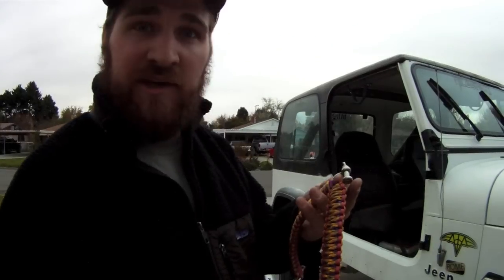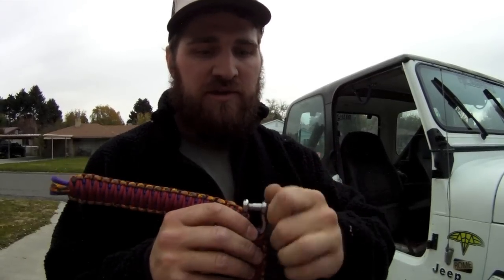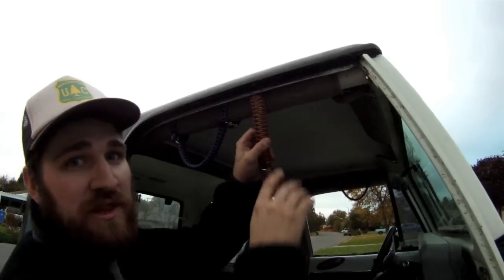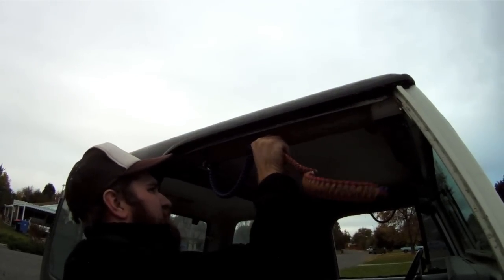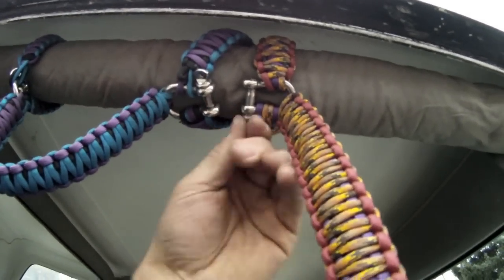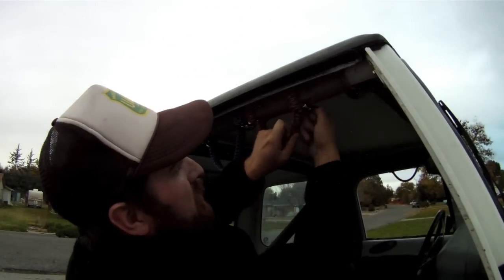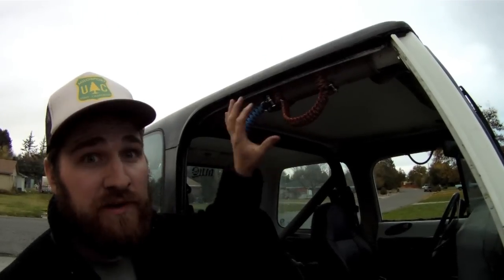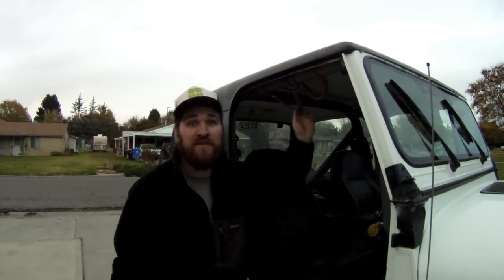Jeep Cords Custom Paracord Roll Bar Handles Installation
How to install Jeep Cords Custom Paracord Roll Bar Grab Handles, This is the first video we are putting out about our custom paracord products.
We have over 40 different colors to customize to your jeep!!!
These are bomb proof!
Better weight test video coming soon

100% useable in a survival situation!
See our other jeeping products!